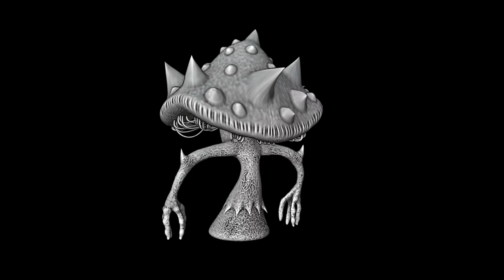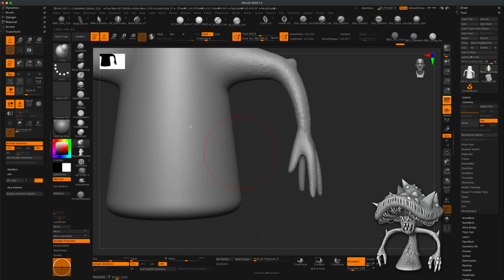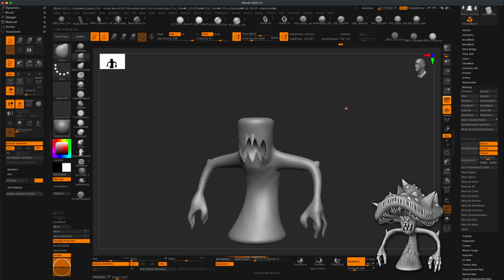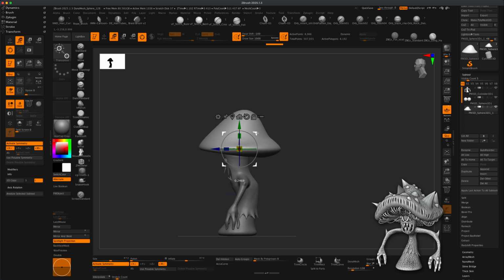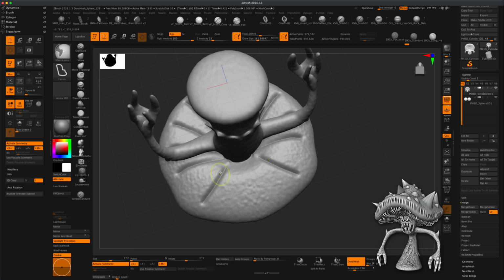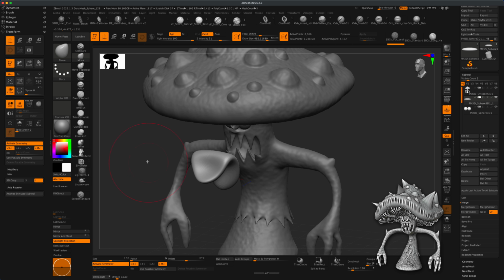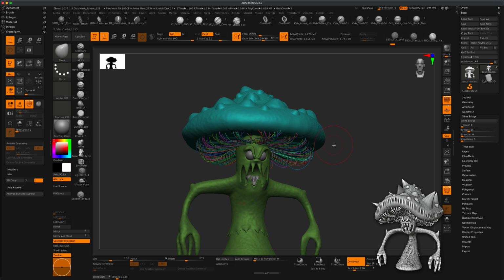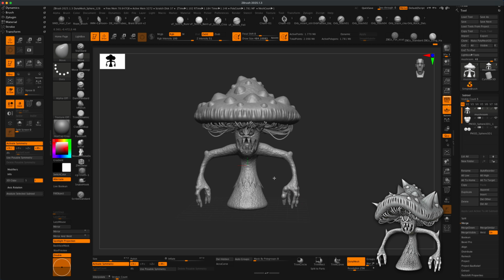Sculpting a Mushroom Monster in zBrush – Fun & Creepy Character Modeling - Step by Step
In this Step by Step Tutorial we will create a monster mushroom character in zBrush. If you want to learn zBrush and you enjoy making monsters and creatures this is for you. Using this workflow you should be able to make a wide range of unique creatures :) If you end up following this through and make a mushroom guy please post it in our Discord 3D Challenge, link below, plus its a great way to talk to me directly, ask questions and meet others!!!